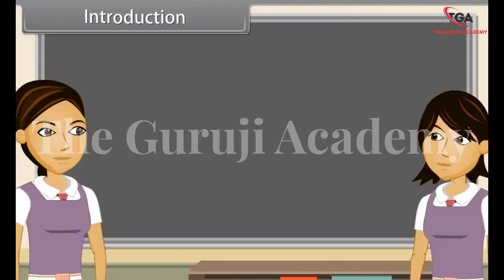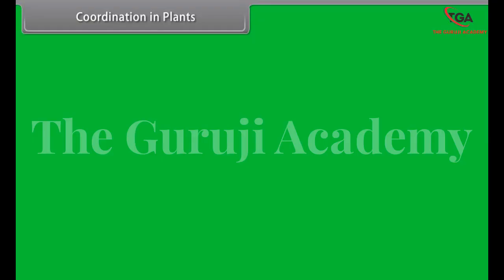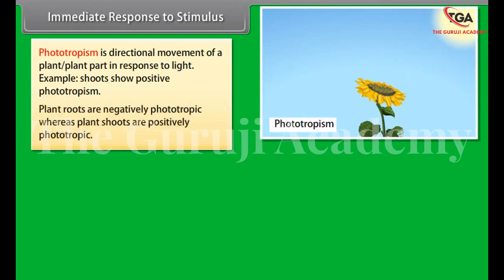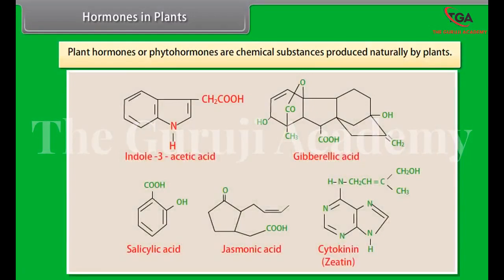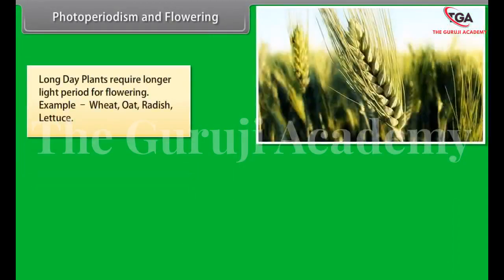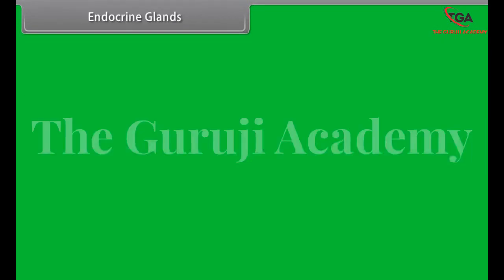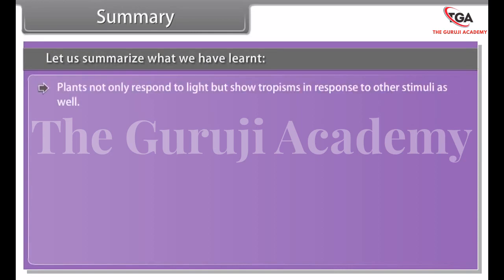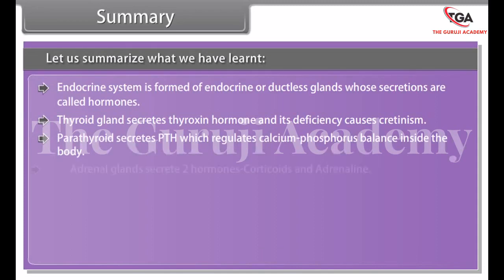Science 10th (English) part 2 Control & coordination